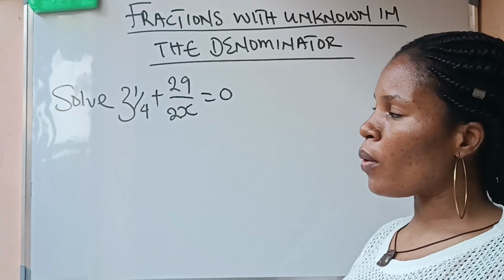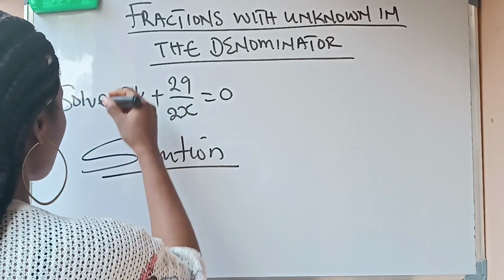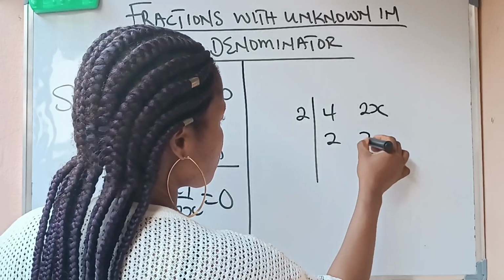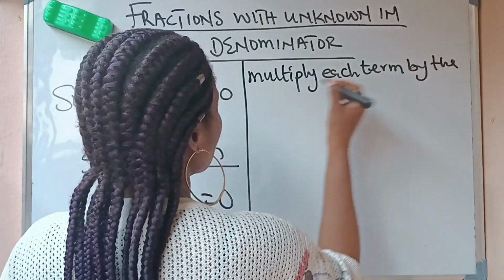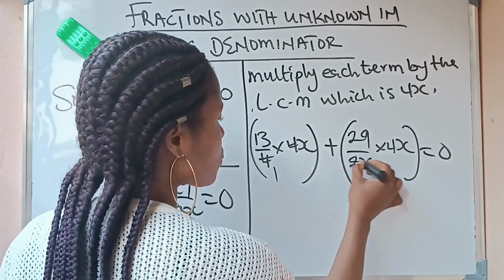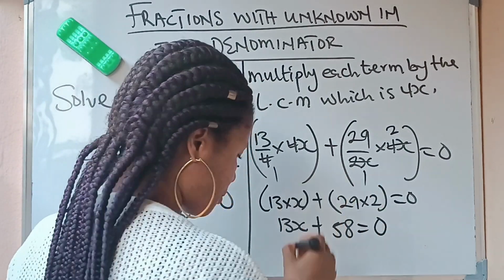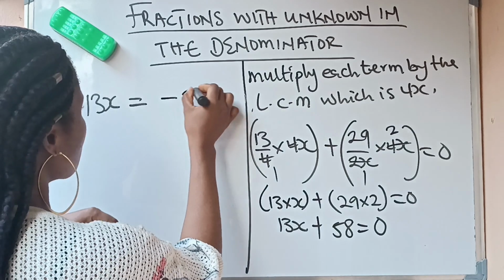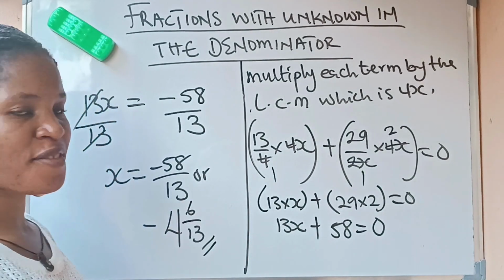How to solve FRACTIONS with unknowns.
The l.c.m of the equations ids used to multiply each term to get the result.